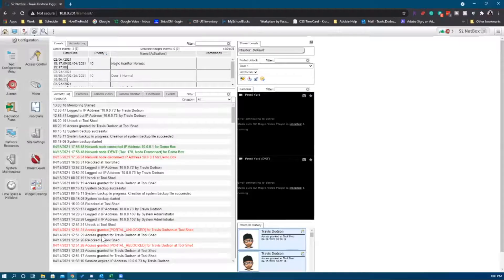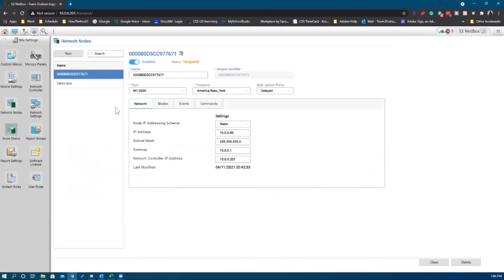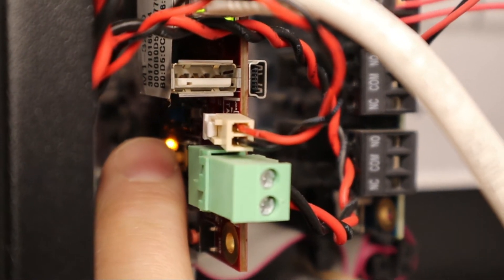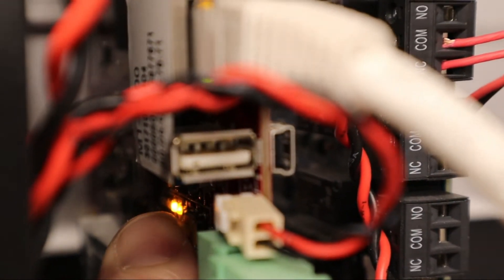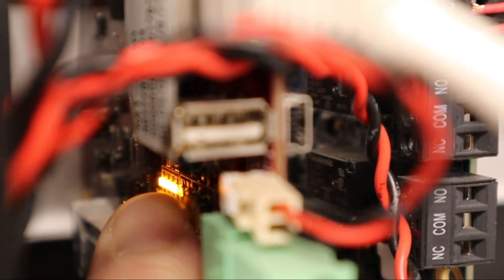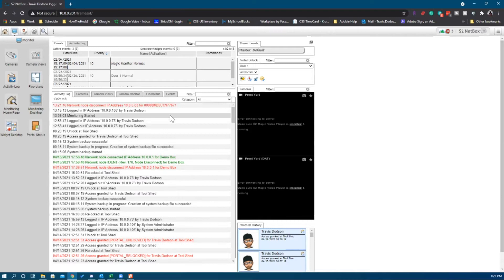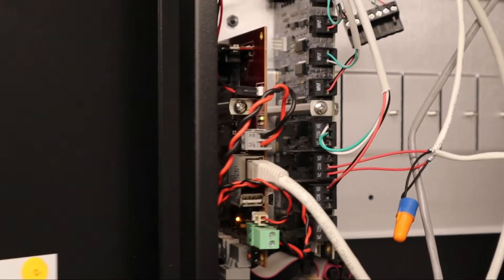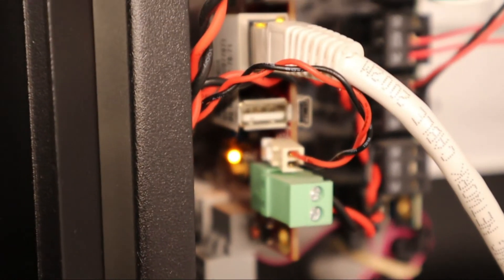How The Heck do you factory default an S2 Network NODE?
In this quick tutorial, we will discuss how to factory default an S2 Network NODE with the revert button and what the default IP address will be after.

The opinions and information expressed by “How the Heck” LLC is our own and do not reflect the opinions of any other Company. Our use of equipment, technologies, tools, etc. that are manufactured by other companies does not imply endorsement of the equipment, technologies, tools, etc., nor does it imply those companies endorse “How the Heck” LLC.
“How the Heck” LLC provides opinions and information based on our own experiences and shall not be liable for any errors, omissions, loss, or damages claimed or incurred by others due to the use of any opinion or information provided by “How the Heck” LLC in any electronic posting that the company makes.